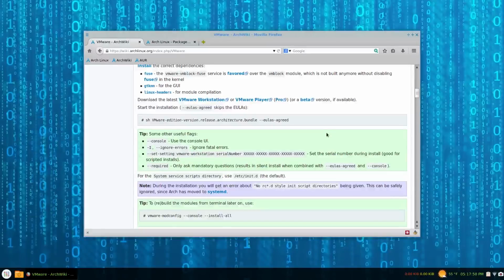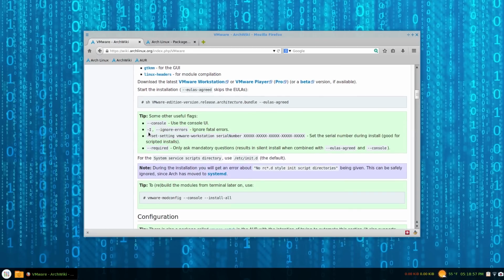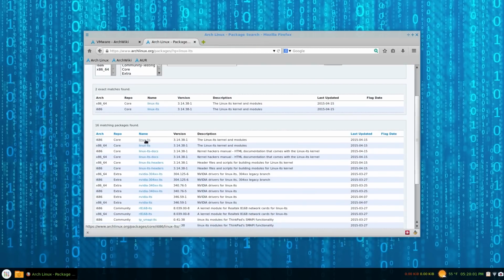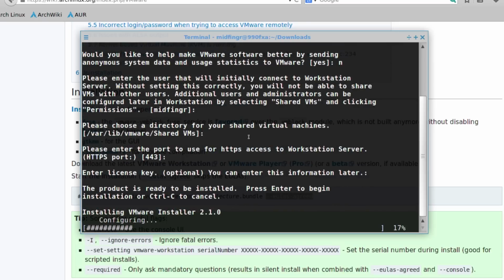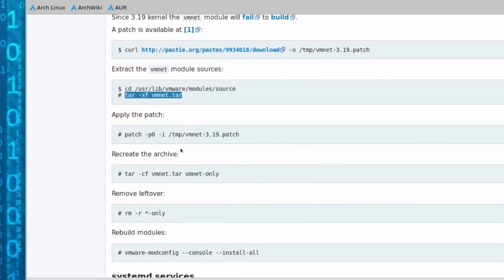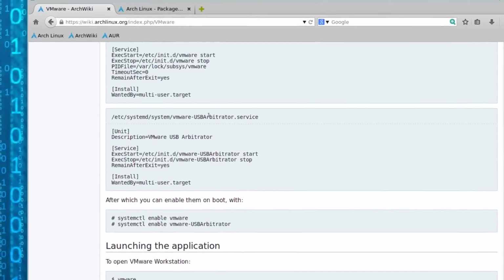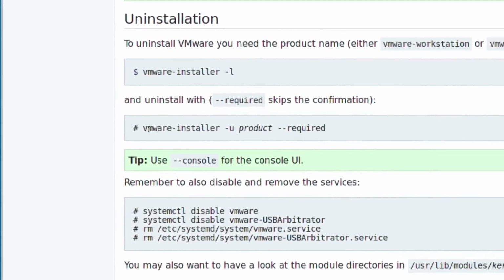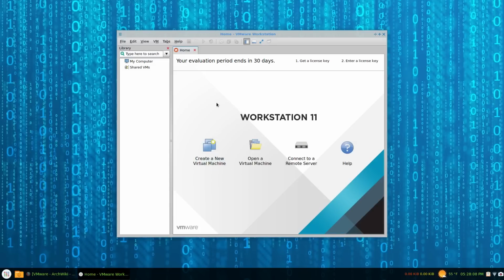How-to install VMware Workstation in Arch Linux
Install VMware Workstation in Arch Linux.
Prerequisites (via pacman):
- fuse
- gtkmm
- linux-headers